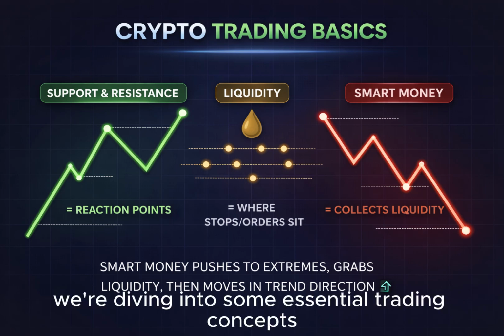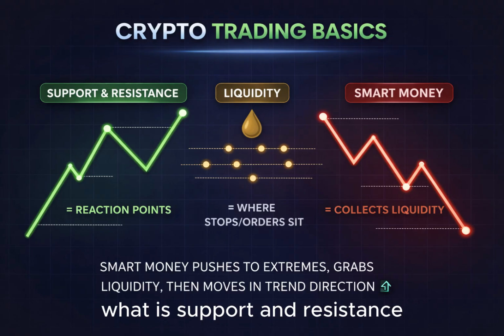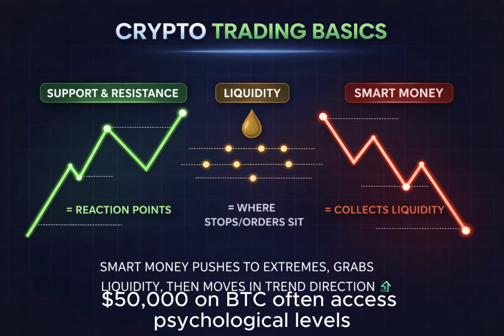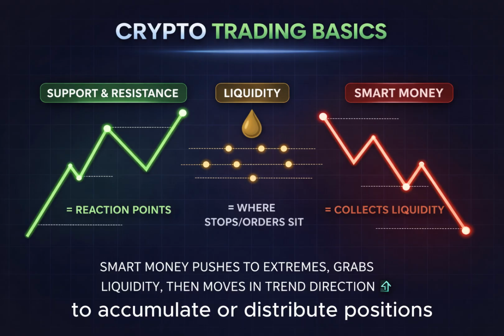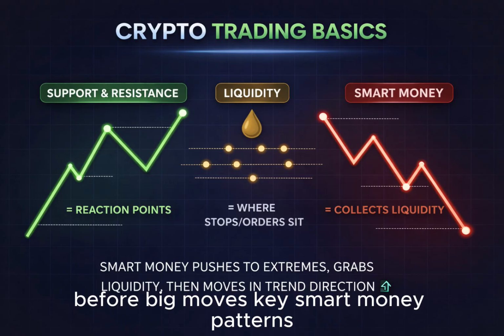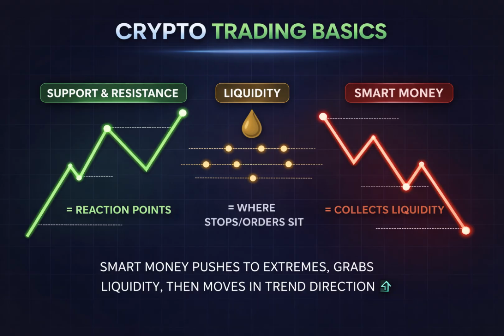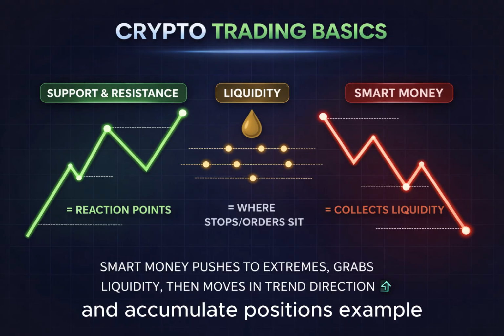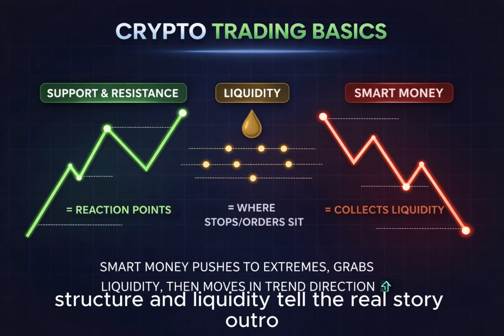Crypto Trading Lesson: Support & Resistance, Liquidity, and Smart Money Concepts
In this lesson, we break down the core concepts of crypto trading:

Support & Resistance (S&R) – identify key levels where buyers and sellers react

Liquidity – understand where stop losses and orders accumulate

Smart Money Concepts (SMC) – learn how professional traders move the market

Mastering these concepts helps you read price like a pro, avoid traps, and trade with the trend instead of against it.

Whether you’re trading Bitcoin, Ethereum, or altcoins, understanding structure, liquidity, and smart money is the foundation of consistent trading.